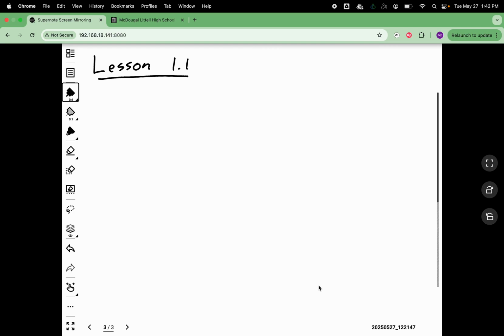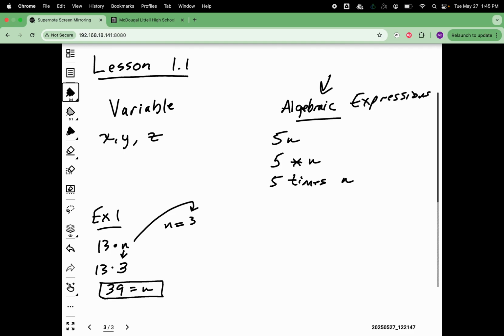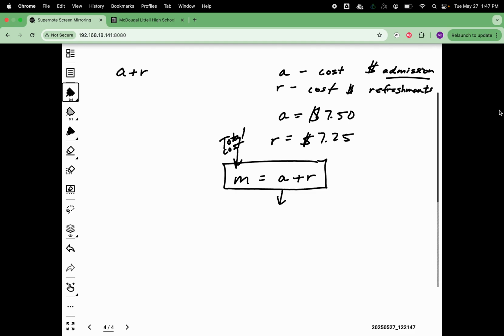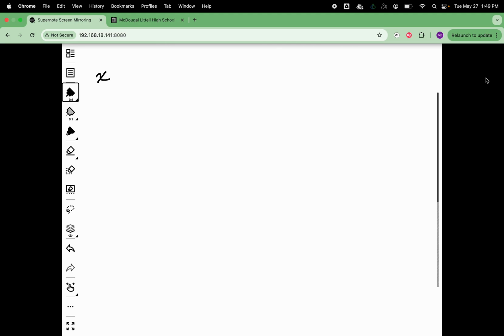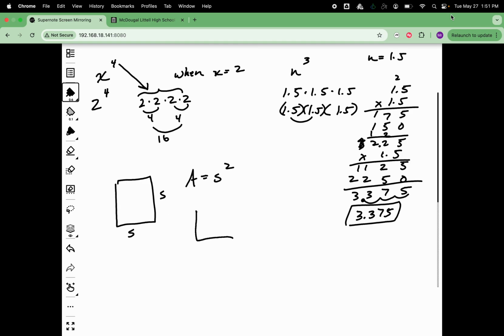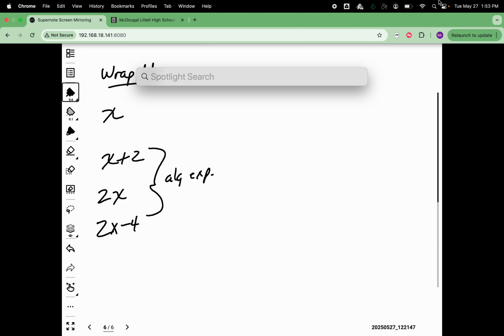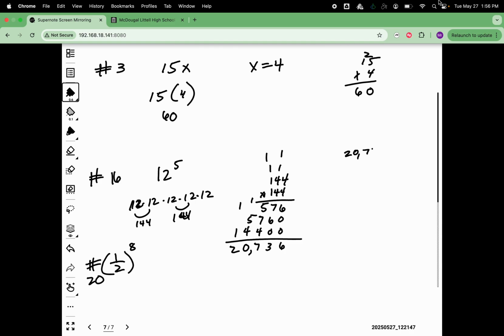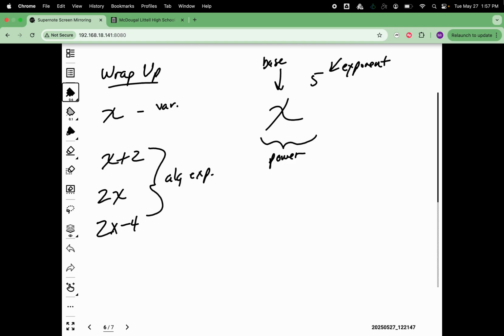Brenchley MATH ALGEBRA 1! - Evaluate Expressions in Algebra 1 - Complete Algebra Course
Algebra 1 Evaluate Expressions will explain variables and Algebraic Expressions with some worked out problems. Quick and Easy